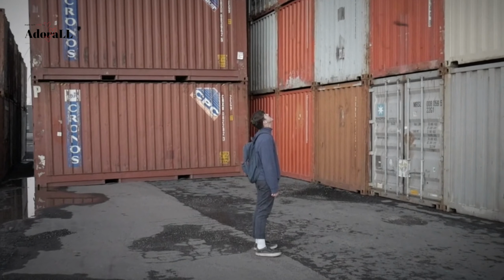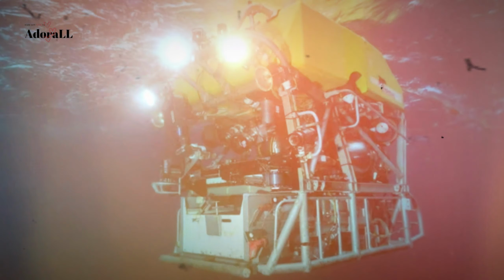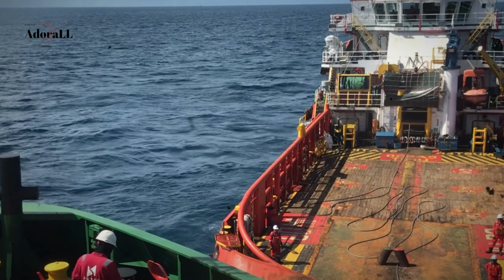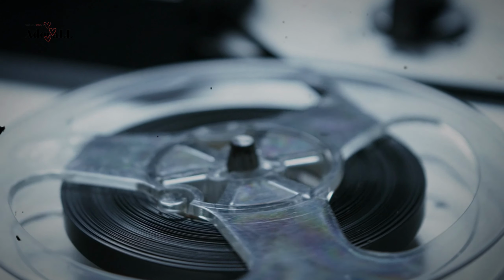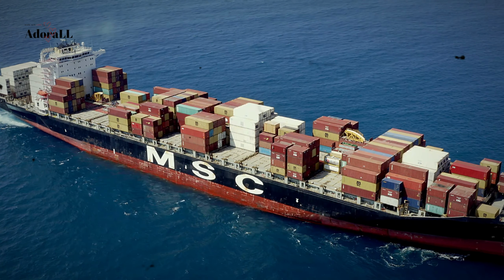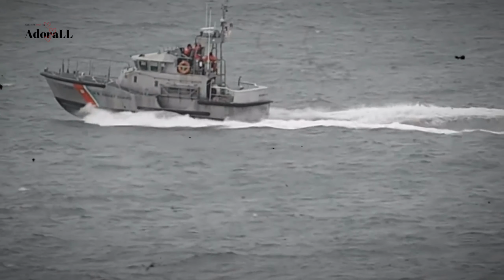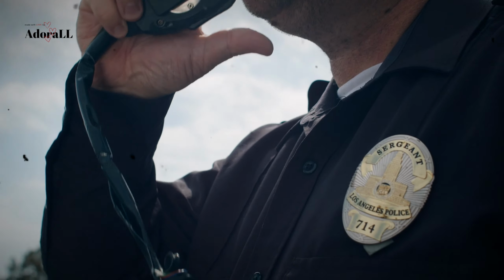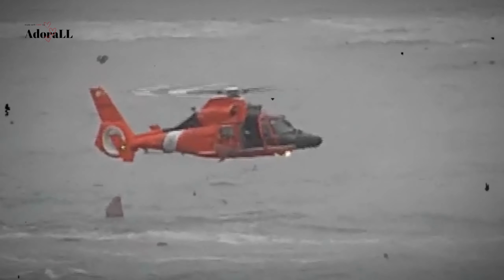Submerged Robot Drone Discovers Enigmatic Crate – Researchers Go White Upon Opening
A sunken container leads marine researcher Izzy Barkley to uncover a human trafficking operation aboard a suspicious cargo ship. With the help of the Coast Guard and police, she rescues dozens of captives, exposing a shocking modern slavery network.